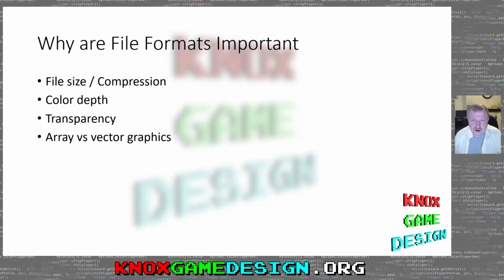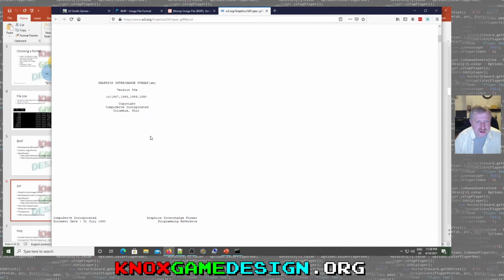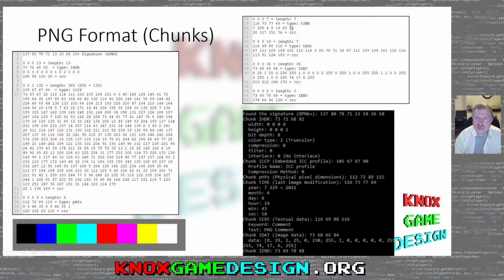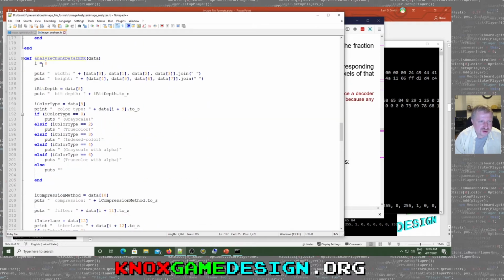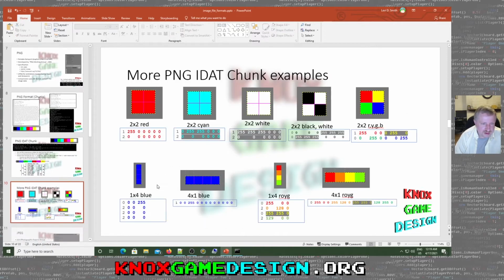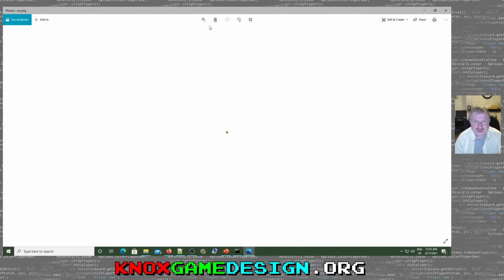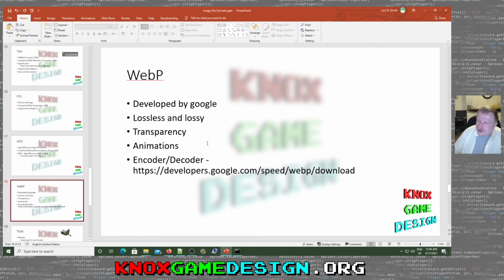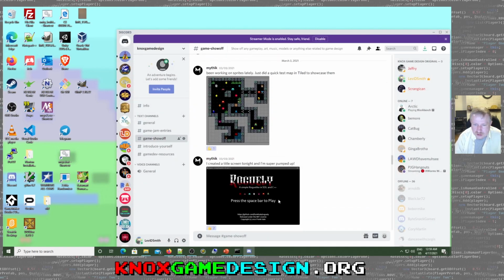Image File Formats - Knox Game Design, April 2021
2:33 - Choosing a format
8:30 - BMP
12:08 - GIF
17:12 - PNG format
35:40 - PNG analyzer / decoder in Ruby
1:01:00 - PNG generator / encoder in Ruby
1:09:27 - JPEG
1:14:18 - SVG
1:15:46 - TIFF
1:18:15 - TGA
1:19:08 - PCX
1:19:46 - HEIC
1:20:57 - WebP
1:23:04 - Tools
1:24:19 - Game engine support

Comparison of file types for holding image data for textures and sprites in games.  File types include BMP, GIF, PNG, JPEG, SVG, TIFF, TGA, PCX, HEIC, and WebP.  Properties include transparency, compression, lossy vs lossless, and file size.  Demonstration of how to programmatically decode and encode PNG files.  Compatibility of image files with four game engines (Unity, Unreal Engine, Godot Engine, GameMaker).